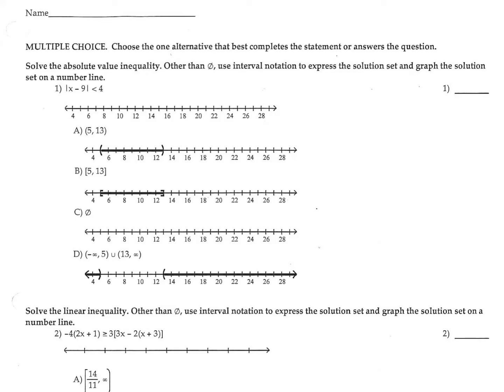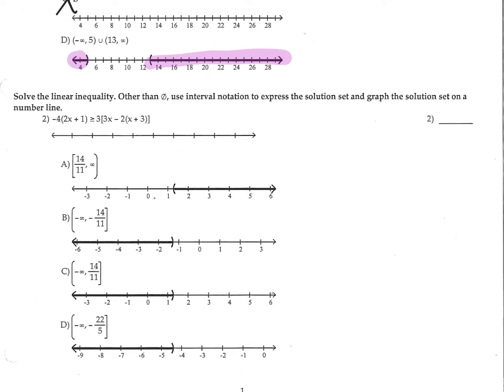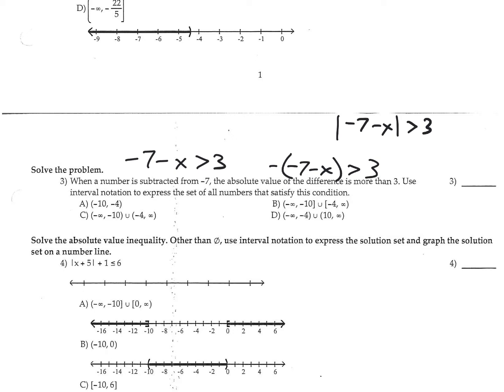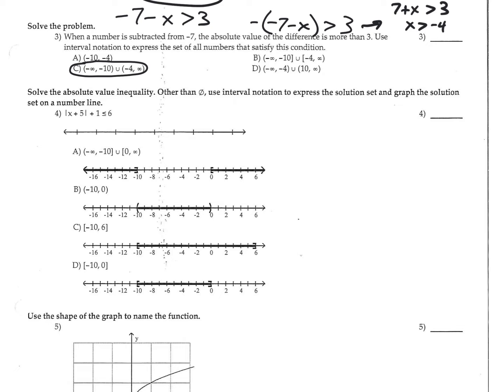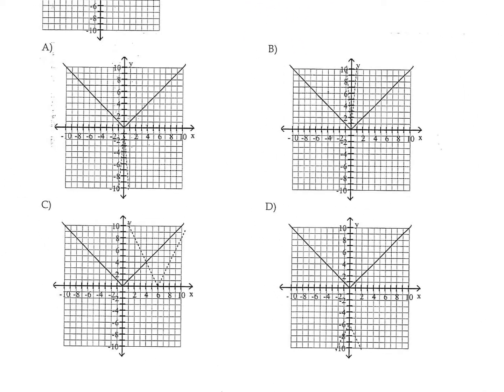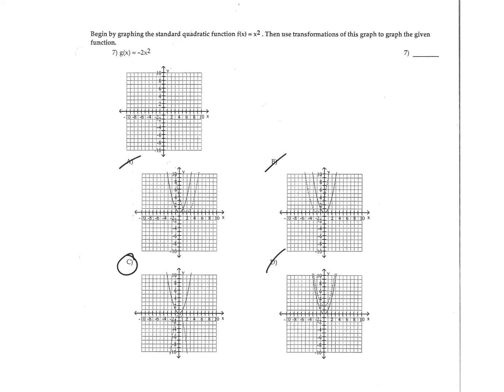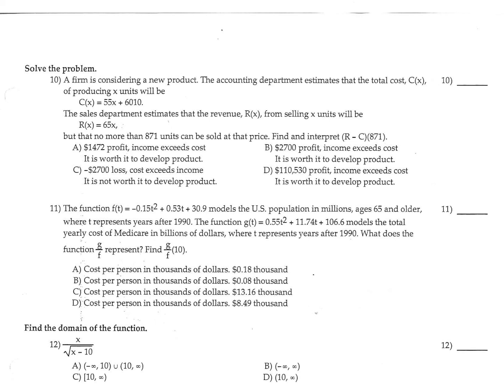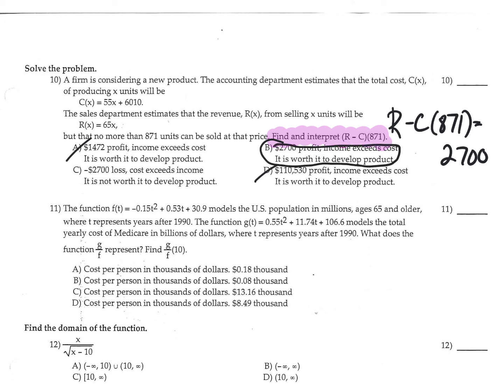Midterm MC walkthrough 1-10.mp4